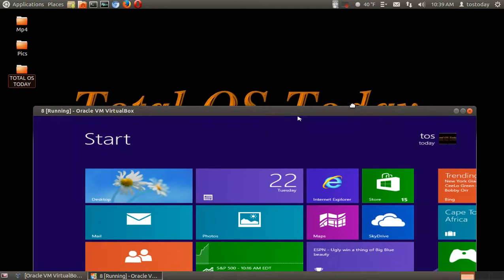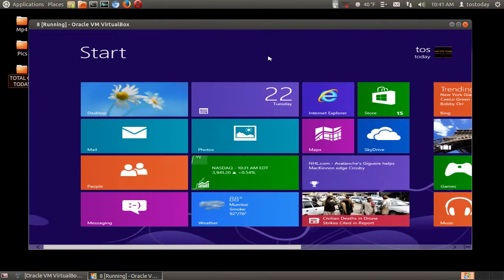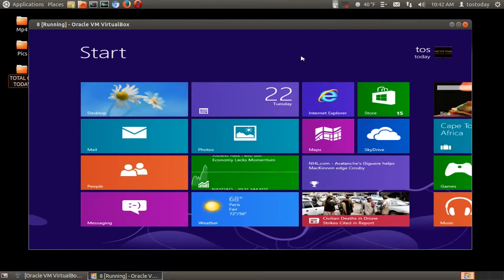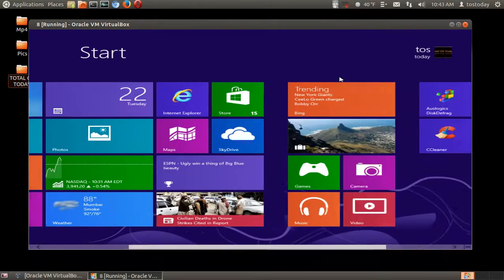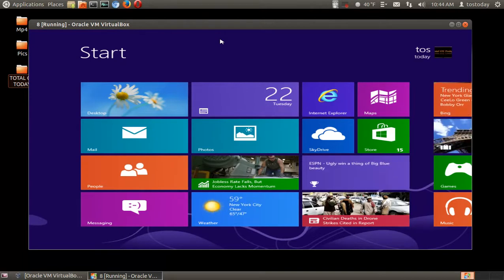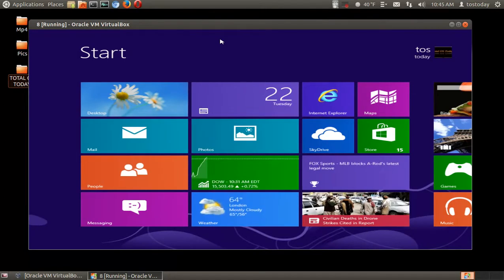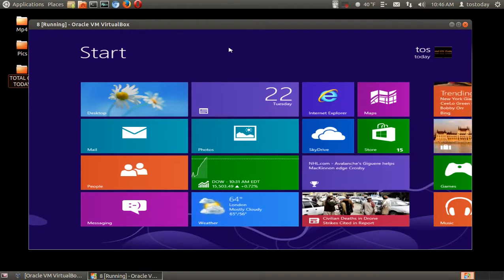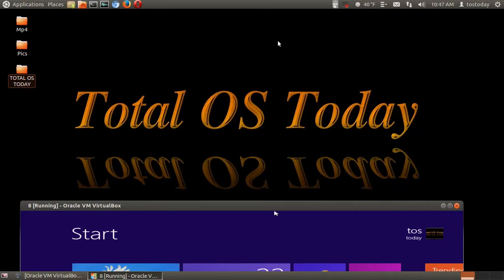Windows 8, Year Later, Performance, BUT..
Windows 8. One year later, nice performance but still best for touch screens. Do you think 8.1 is any better?